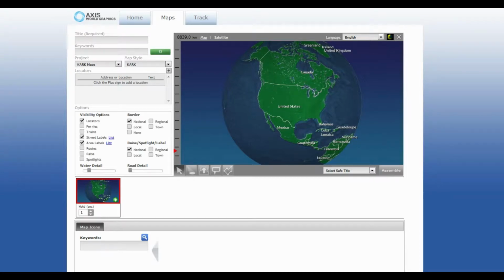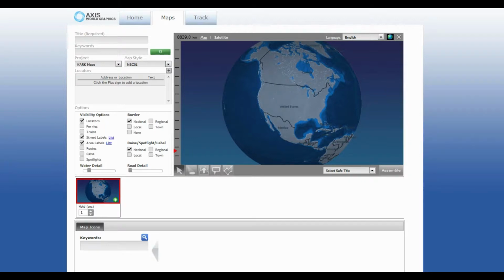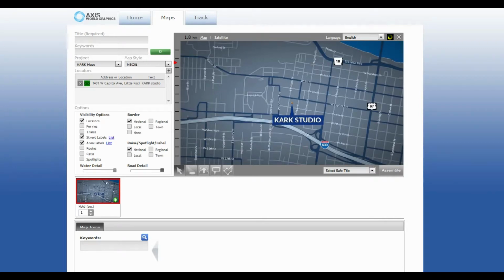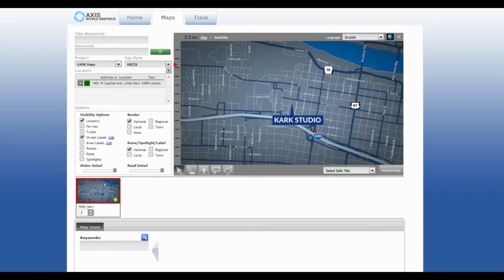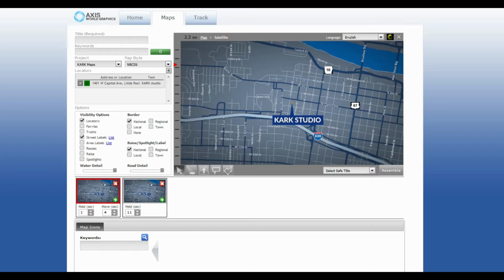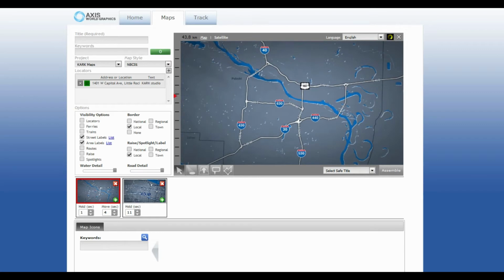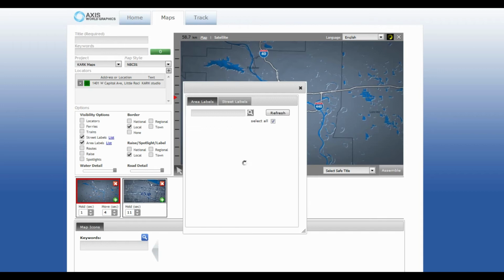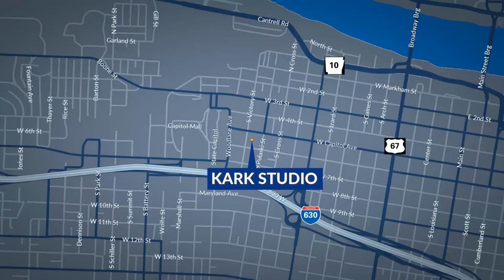KARK/FOX16 Axis Map Explainer: Maps to a Specific Address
This video demonstrates the correct style for making an animated map in Axis to a specific address for KARK and FOX16.